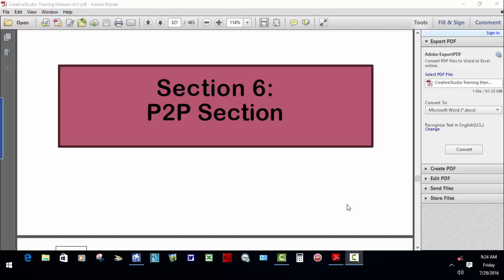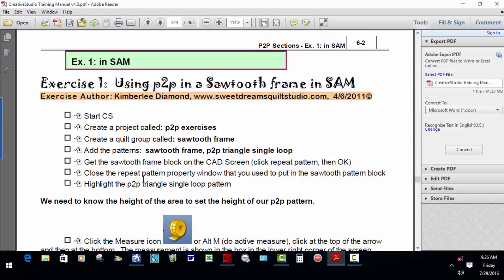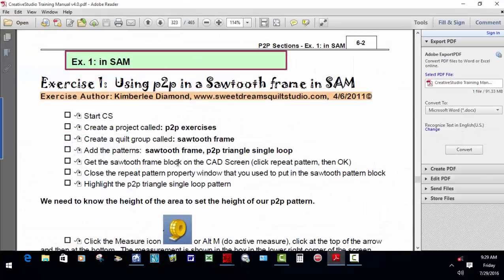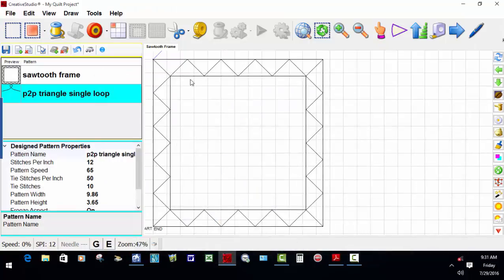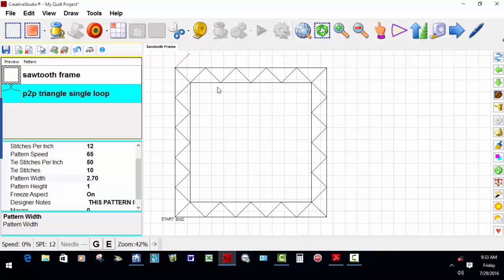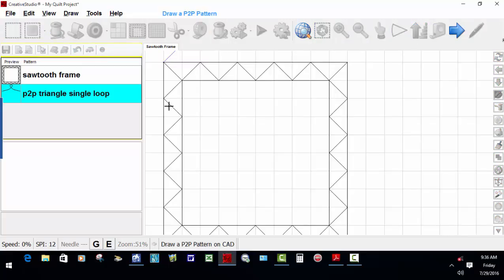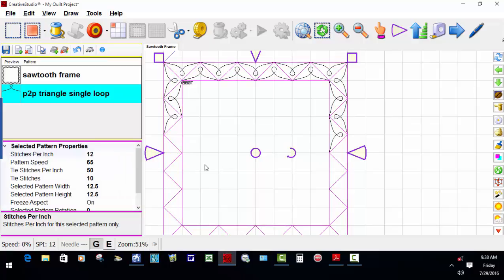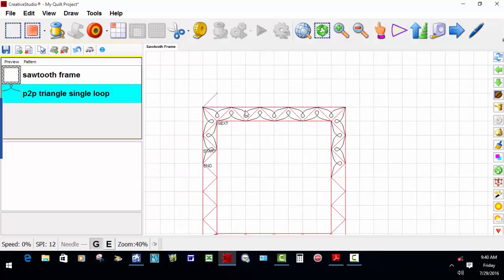P2P Using the CS4 0 Training Manual 7 29 2016